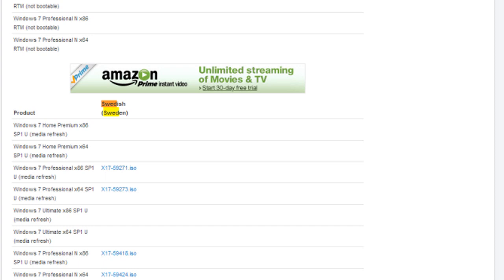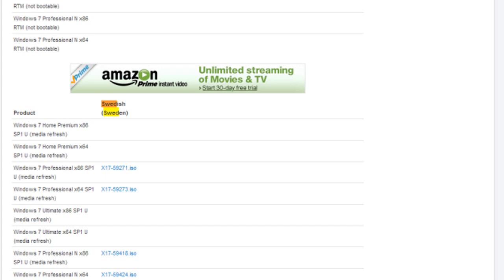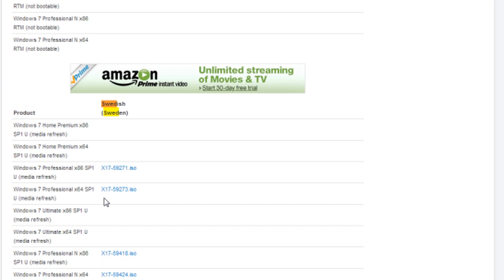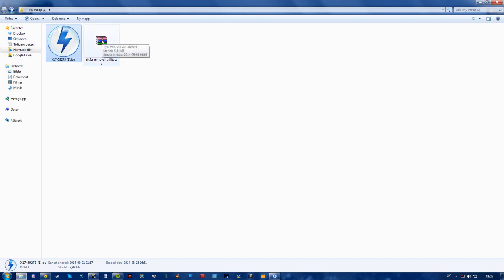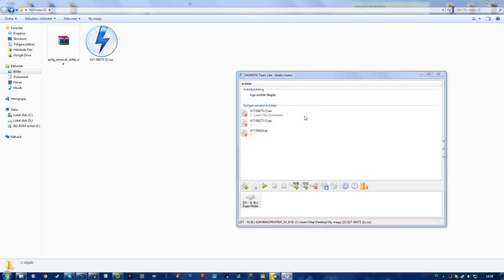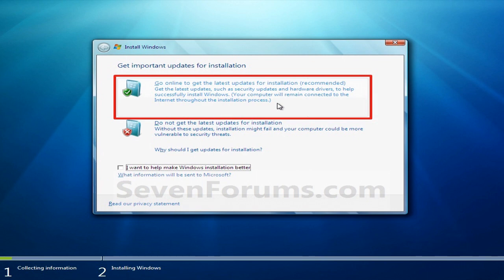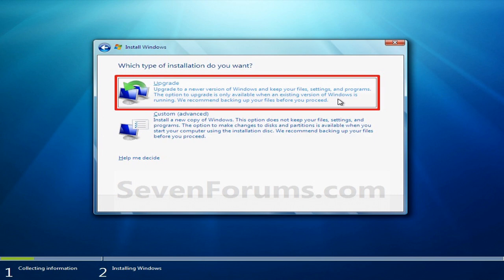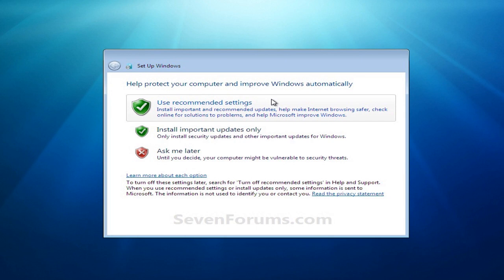Windows - Repair Install Without CD Disc (Windows 7 Home Premium, Ultimate, Professional) [2025]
Here is guide on how to repair install your Windows without the need of a physical disc. You will need your product key, though.

It's 100% legal and free!